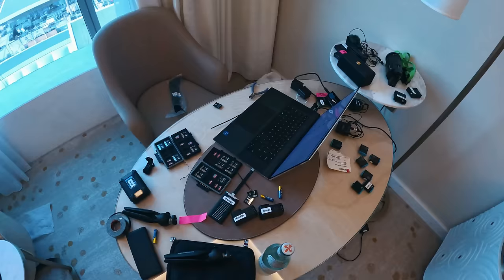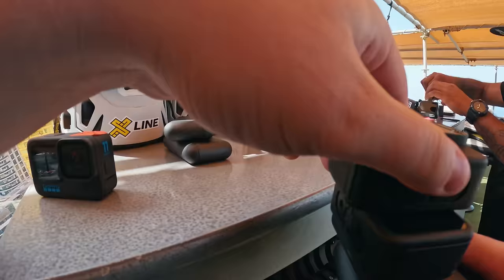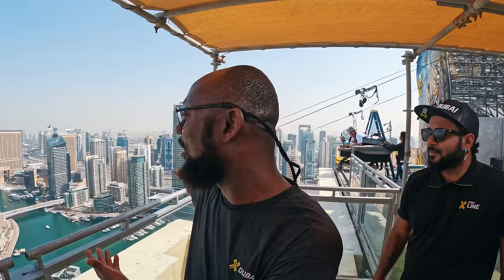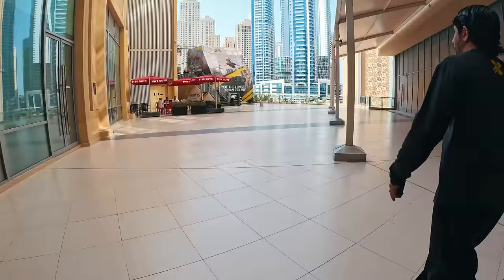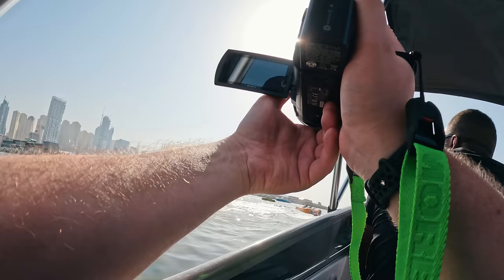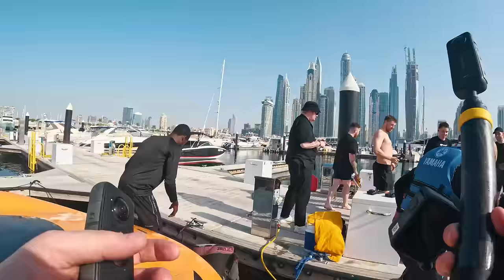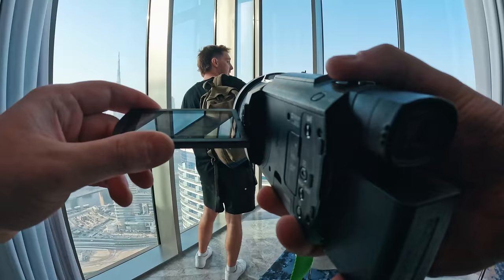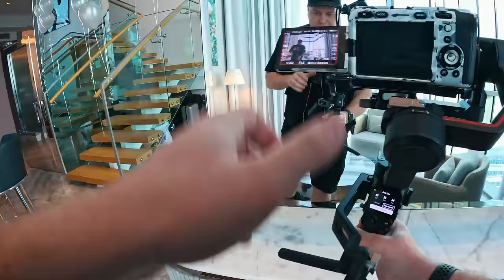What You MISSED in SIDEMEN 7 STAR Hotel